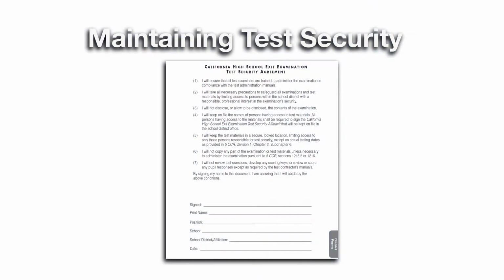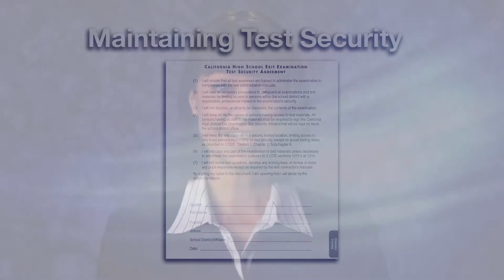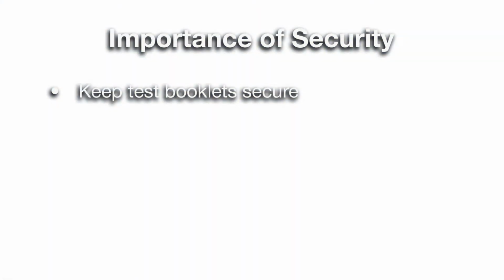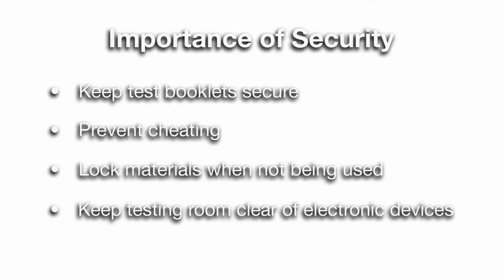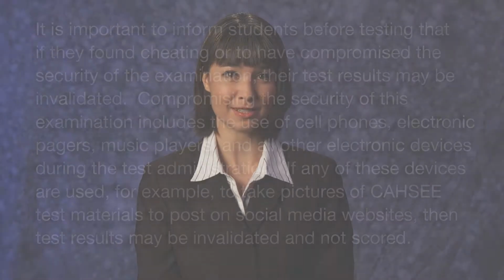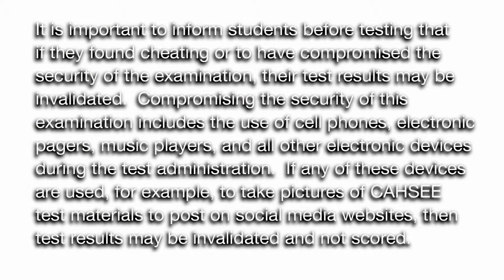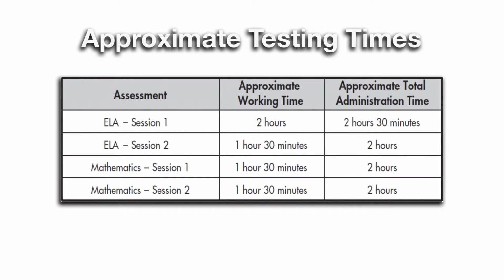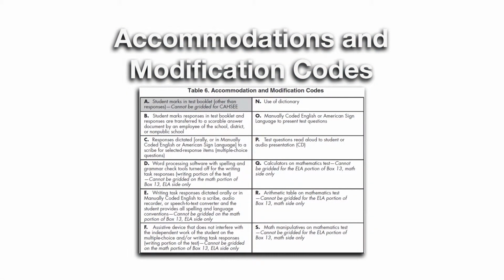CAHSEE 20122013 Test Site Coord Part1_1